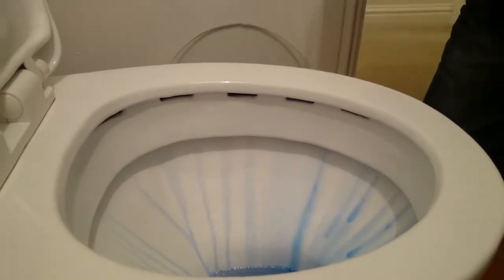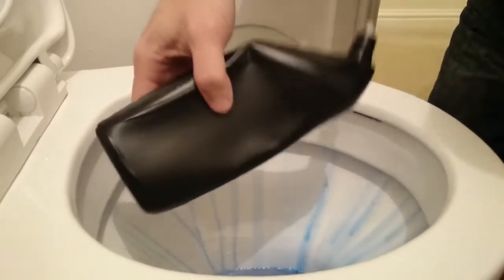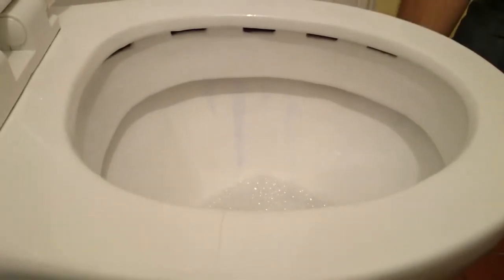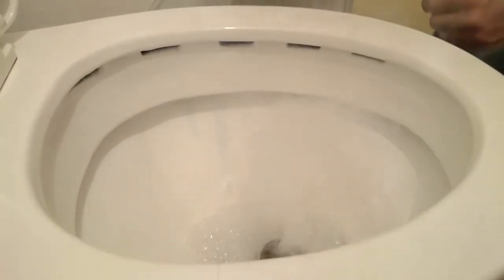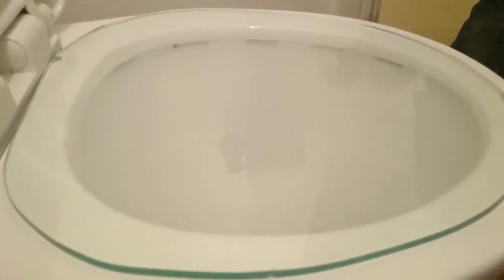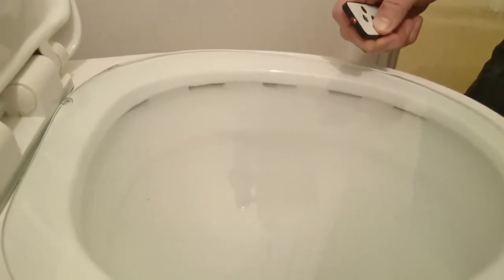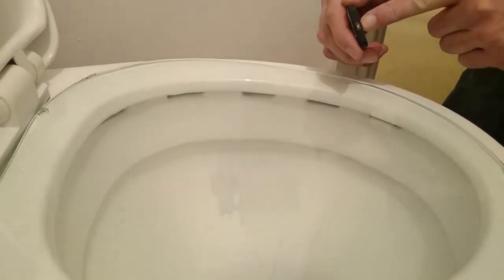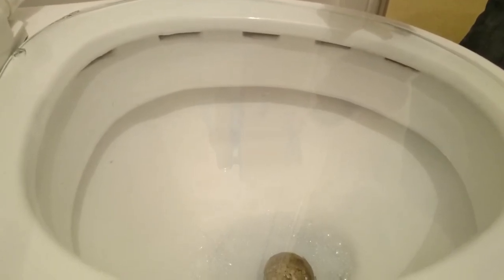How the ventilated and self cleaning toilet works.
This is a demonstration of the Vent Toil.